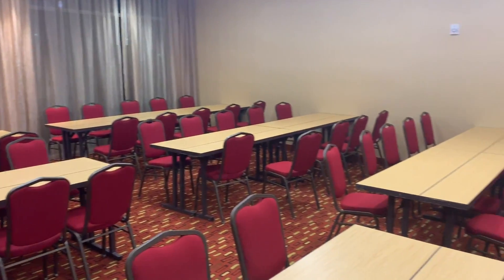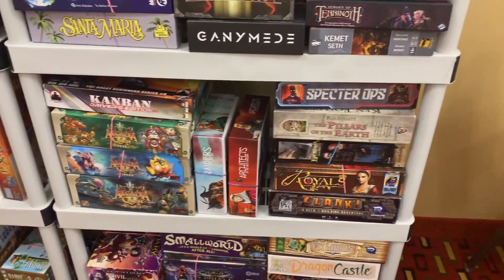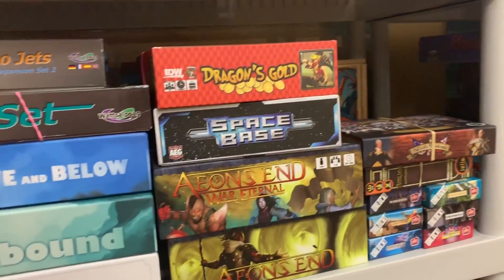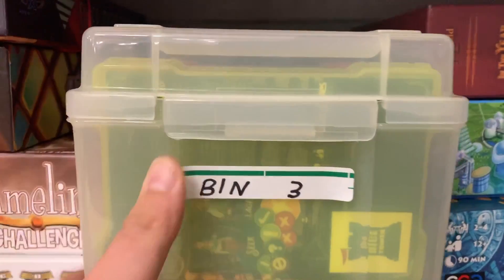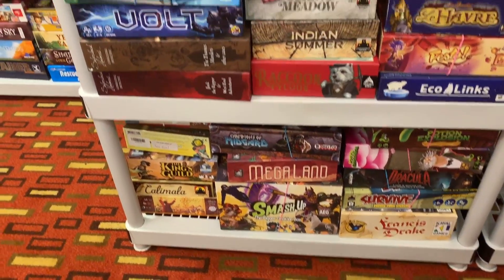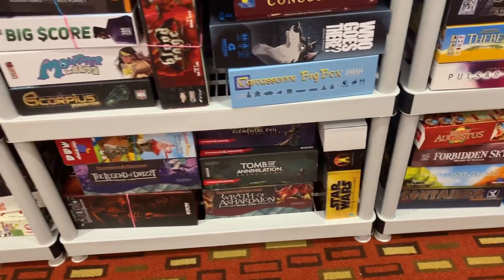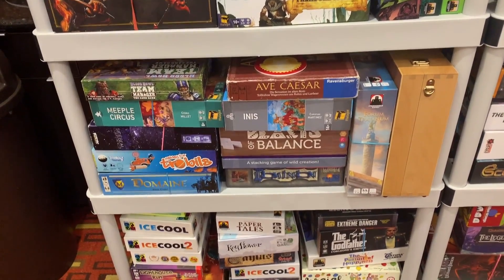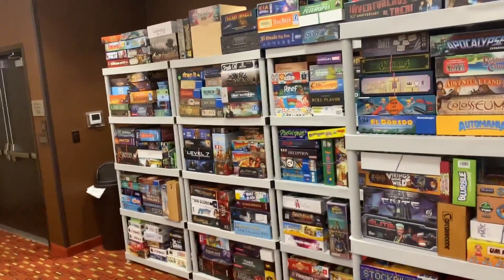Dice Tower Retreat Library Preview - with Tom Vasel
Tom Vasel shows off the games library for Dice Tower Retreat!

Check out Tainted Grail from Awaken Realms on Kickstarter!